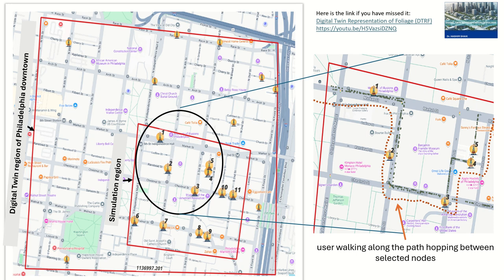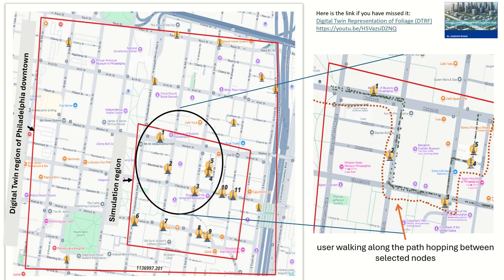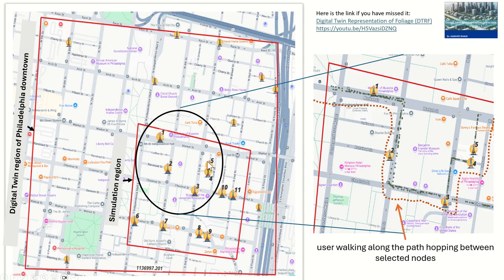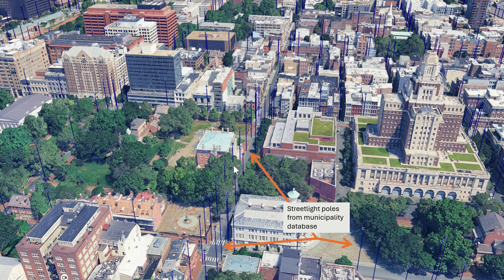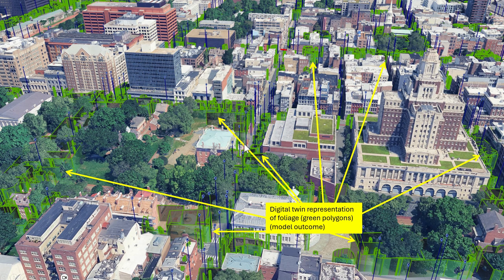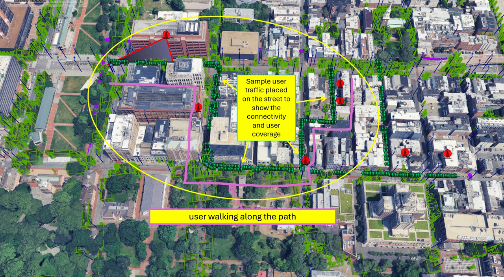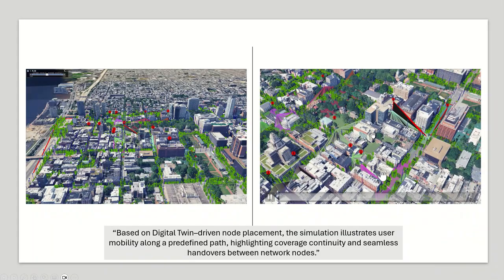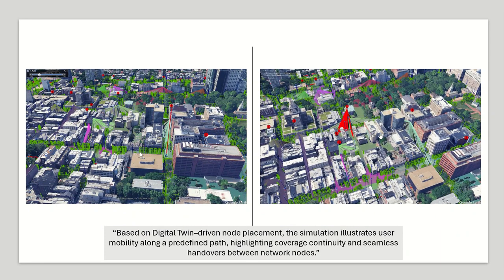A simulation that demonstrates how Digital Twins assist network planners and operators in practice.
Digital Twins are transforming wireless network planning. By modeling foliage, buildings, and street furniture from aerial and street-view imagery, planners can simulate coverage, optimize node placement, and balance cost before deployment.
In a recent Philadelphia case study, Digital Twins enabled accurate mmWave/5G/6G planning with seamless user handover simulations—bridging the gap between theoretical design and real-world performance.